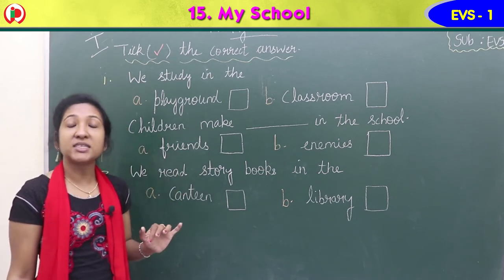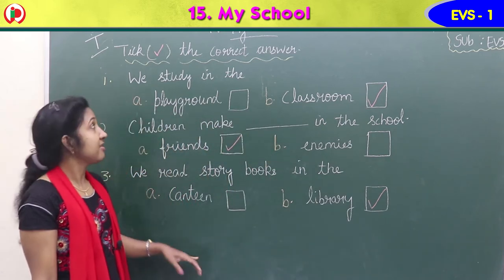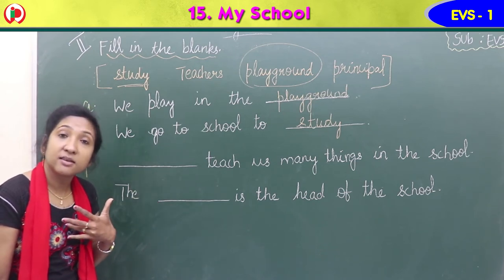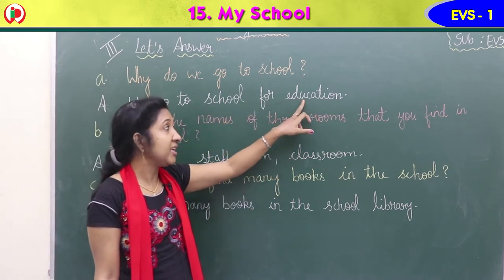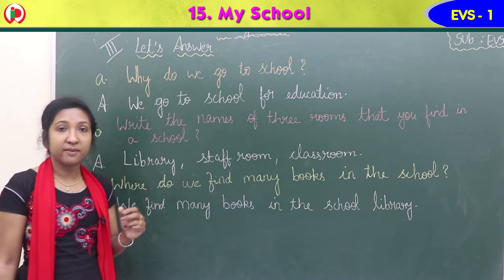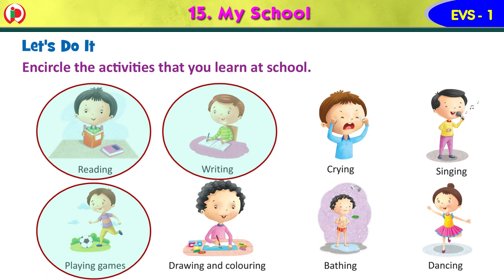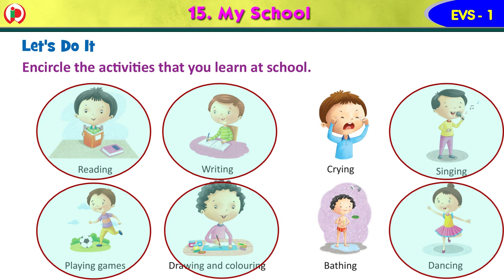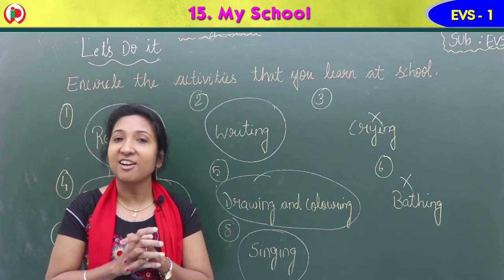15 My School part 3 workbook GS1